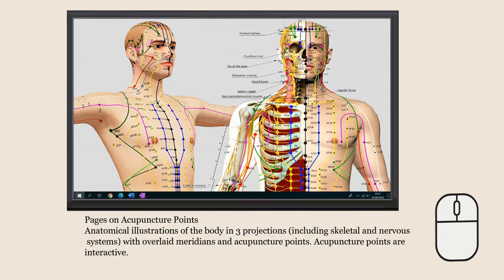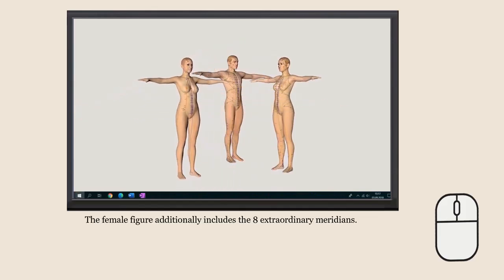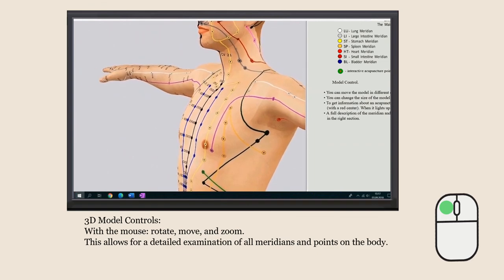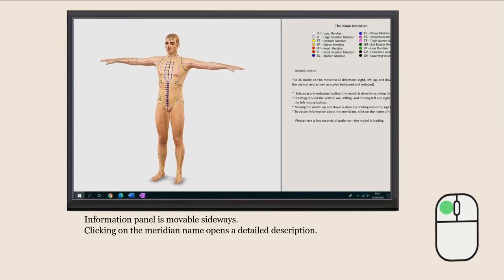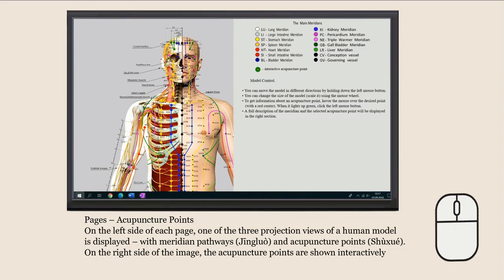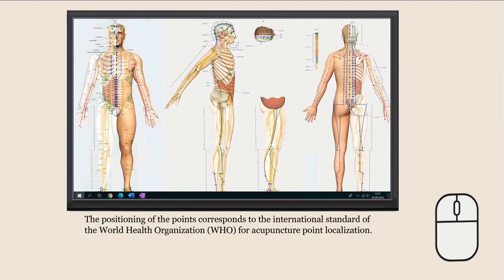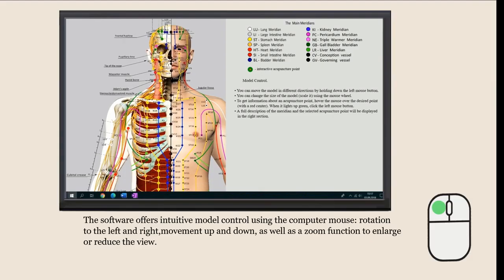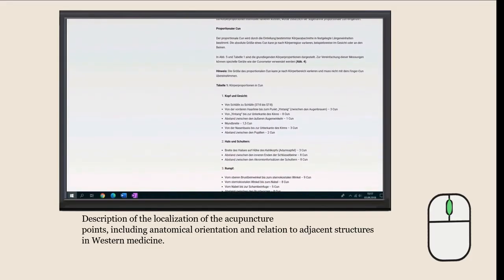Software suite for learning acupuncture.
A software suite for studying the topography of human meridians and acupuncture points.
The package includes:
•  realistic anatomical 3D models of the human body, which can be viewed on a computer screen
    and used in a manner comparable to a full anatomical training mannequin;
•  anatomical illustrations showing the skeleton and other body structures, including a
    measurement grid.

All models and illustrations display the main and extraordinary meridians, as well as the principal acupuncture points
Functional features of the programs include:
•  free manipulation of the 3D models, including rotation, zooming in and out, allowing detailed
    examination of any anatomical region;
•  work with illustrations, including moving and scaling, as well as precise study of the location
   of each acupuncture point using a measurement grid and anatomical reference points;
•  suitability for both classroom demonstration (e.g. via projector) and individual student work on
    a computer;